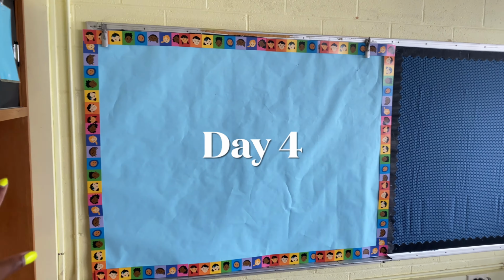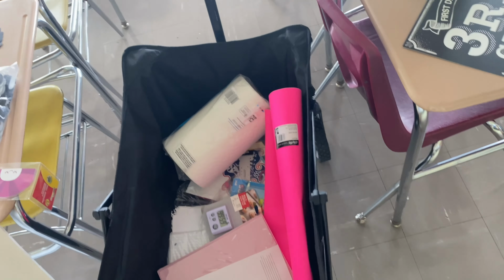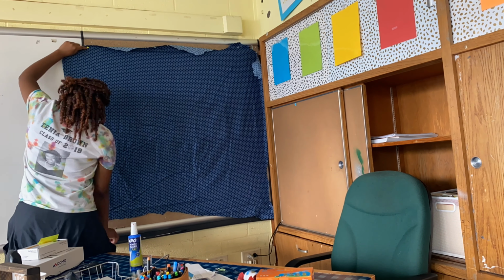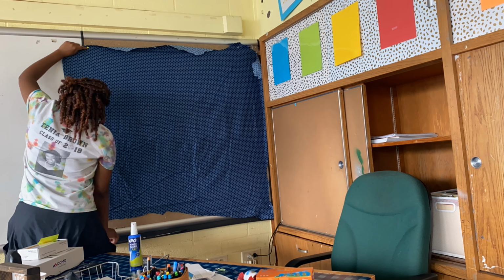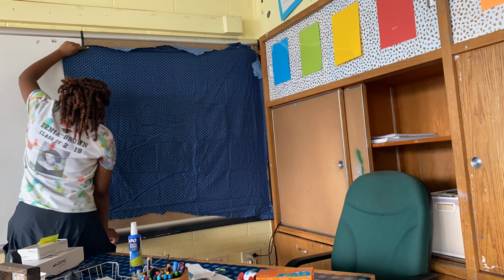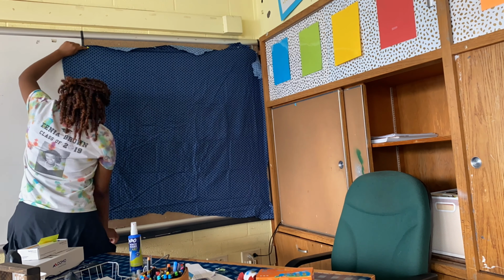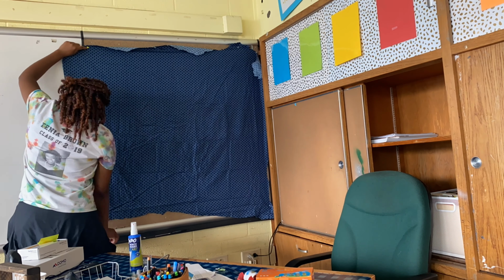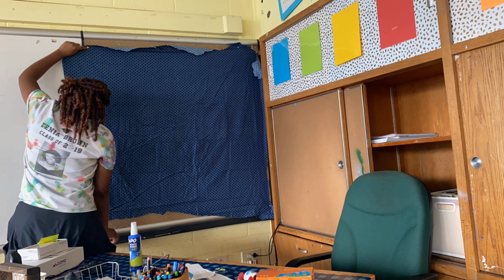Classroom Set Up Days 4 & 5 | Student Material + Final Touches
In this upload, I show you guys me setting up  student materials in my class and put the finishing touches on my classroom! Classroom set up has been so much fun but extremely exhausting! I am loving the way my room is starting to turn out🤗 I hope you all enjoy and don’t forget to subscribe ⬇️ I would love to have you apart of my channel!